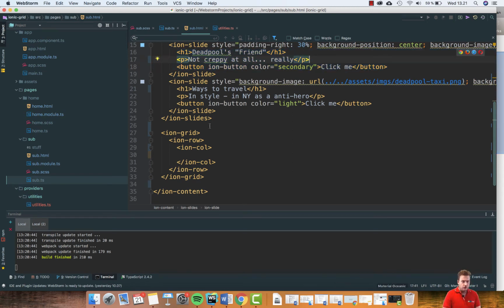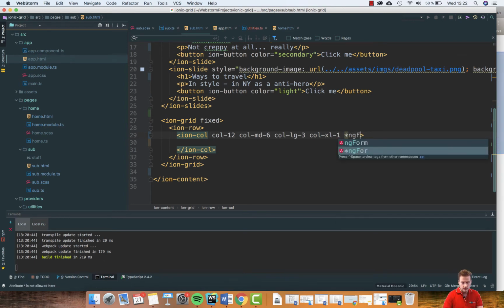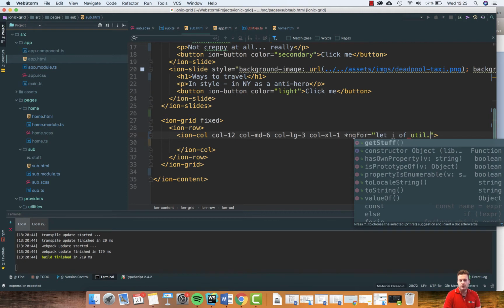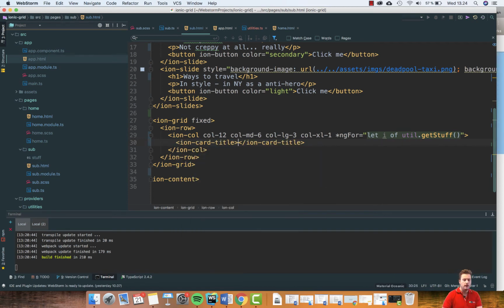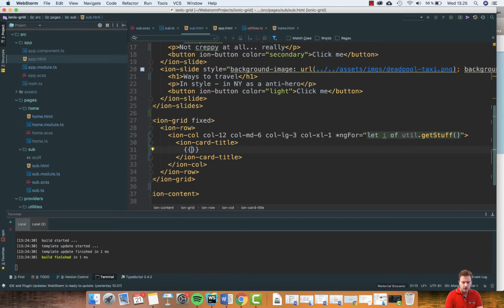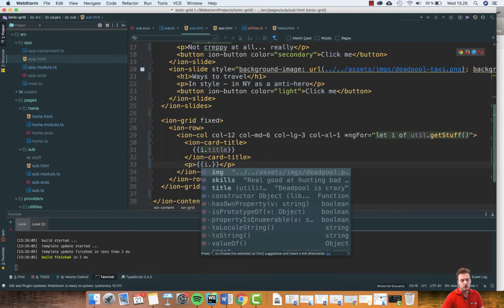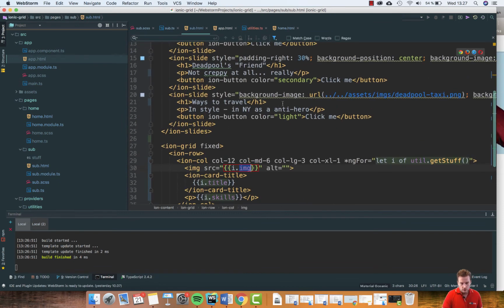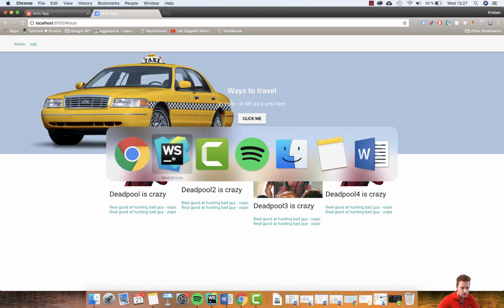Ionic intro | S02E44 | Ionic - using items in ngFor